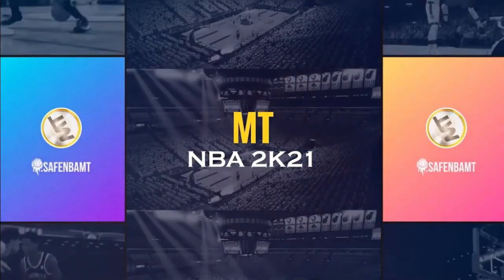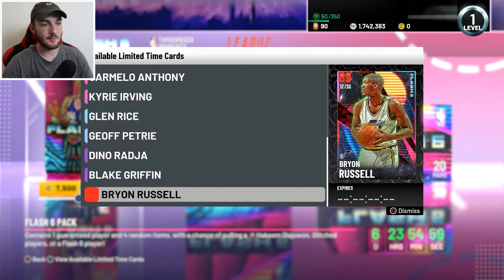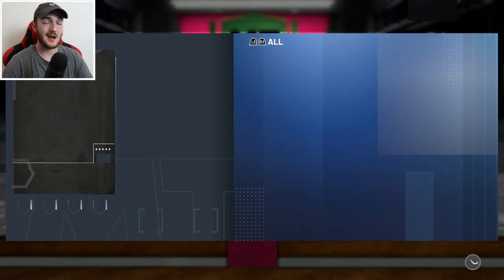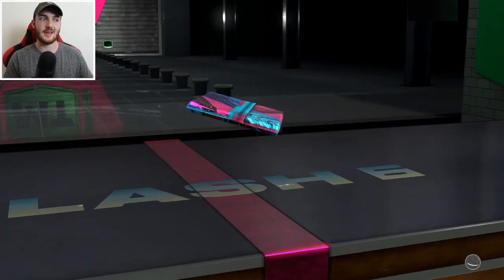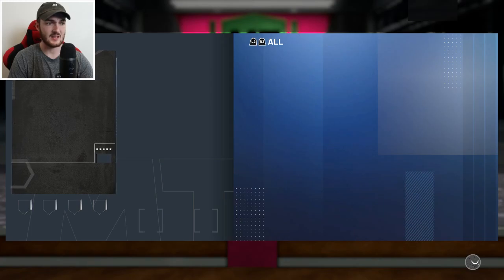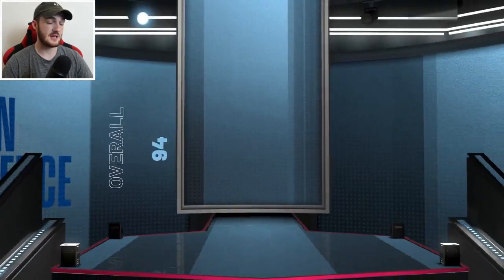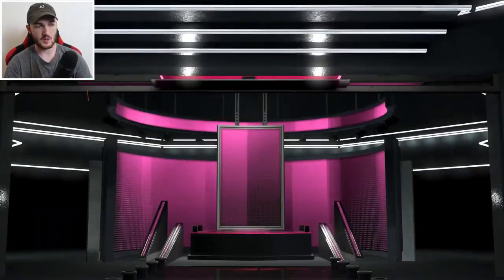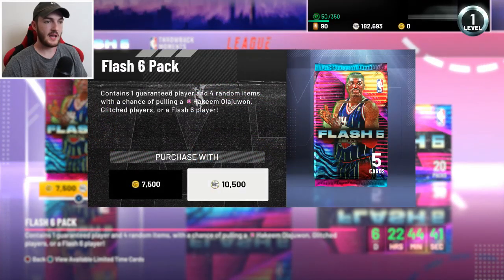1 MILLION MT FLASH 6 PACK OPENING - GALAXY OPAL HAKEEM, PINK DIAMOND MELO & KYRIE! (NBA 2K21 MyTEAM)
Thank you guys for watching this NBA 2K21 MyTeam Pack Opening video where we open the new Flash 6 packs with some awesome cards in them! We already knew what was coming because it was leaked earlier! We got a new Galaxy Opal Hakeem , Pink Diamond Carmelo Anthony , Pink Diamond Kyrie Irving and some other budget Diamond and Amethyst cards which are great for No Money Spent accounts! I really wanted the Pink Diamond Melo over any other card today so I was hoping to see a Pink Diamond pull as well as a Galaxy Opal pull too! This 2K21 Pack Opening started pretty good with some decent pulls and we even got an insane Pink Diamond pull but it was Pink Diamond Irving who is still an insane card! I kept ripping , ripping and ripping but couldn't get anyhting better then a Diamond pull card! Over 1 Million MY Pack Opening 2K21 and only 1 Pink Diamond pull! These packs are far from juiced pack odds! I hope you all enjoy this NBA 2K21 MyTeam Flash 6 Pack Opening video!